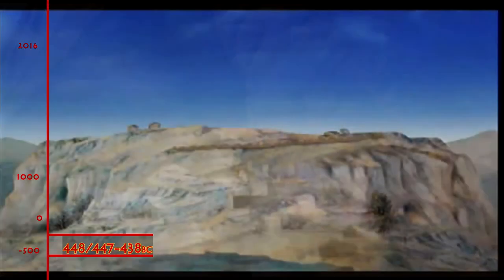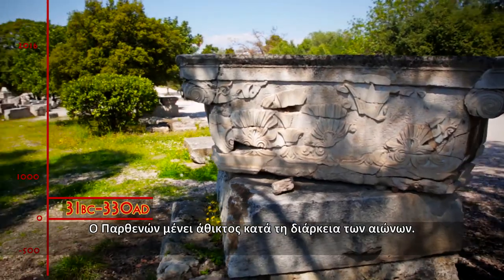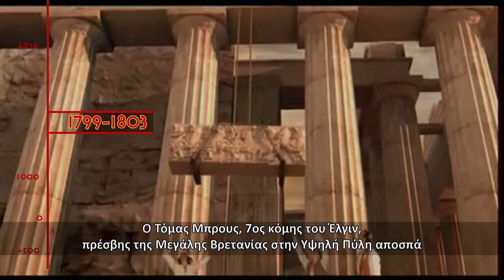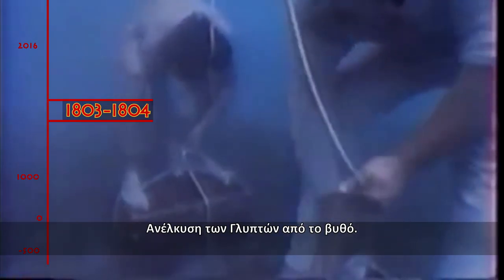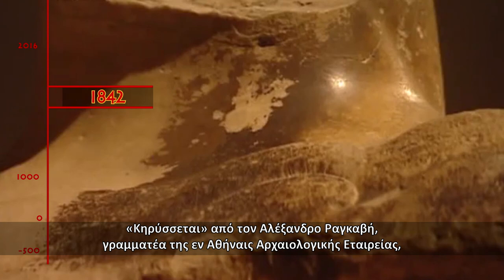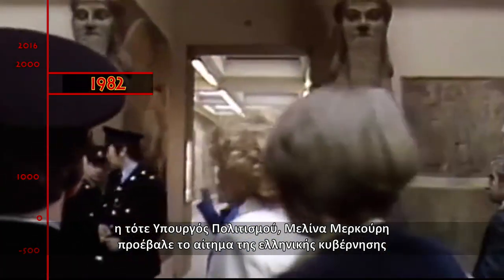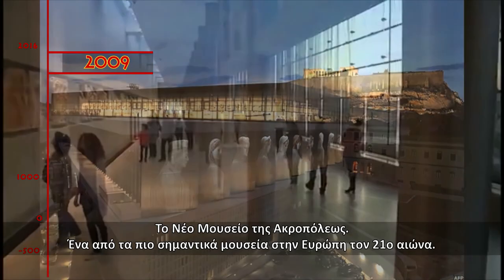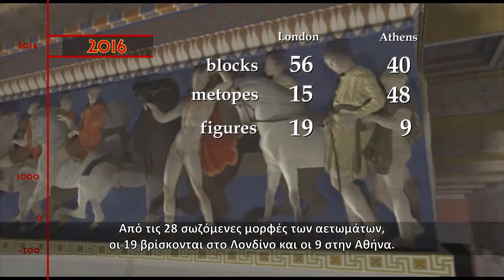PARTHENON SCULPTURES: The vision for reunification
200 years: Isn’t it enough?